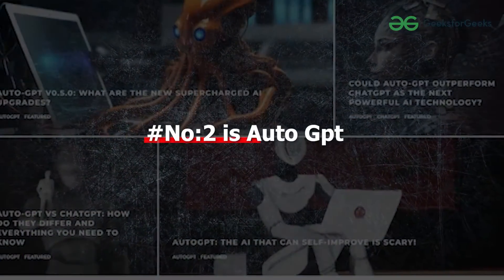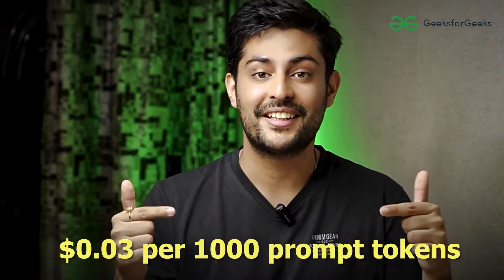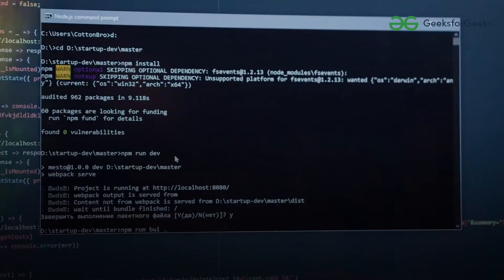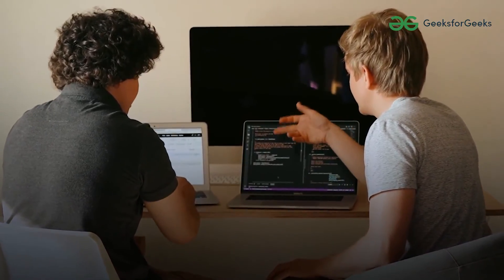7 BEST AI Tools for Developers in 2024 | GeeksforGeeks Development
Discover the Top 7 AI Tools Every Developer Needs! Dive into the world of cutting-edge technology as we go through the essential AI tools revolutionizing the way developers code.

From streamlining workflows to enhancing productivity, these tools are indispensable for staying ahead in today's competitive landscape. Elevate your coding skills and unlock new possibilities with AI-powered solutions tailored for developers.

Don't miss out—join us as we explore the game-changers shaping the future of development!

0:00 Intro
0:24 Amazon CodeWhisperer
0:53 Auto-GPT
1:26 GitHub Copilot
1:53 Tabnine
2:17 Google Bard
2:46 CodeWP
3:21 ChatGPT

Check out our Full Stack Development with React & Node JS - Live Course